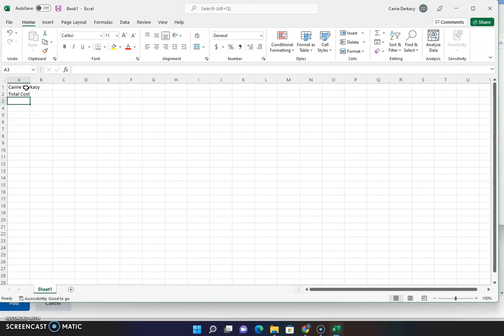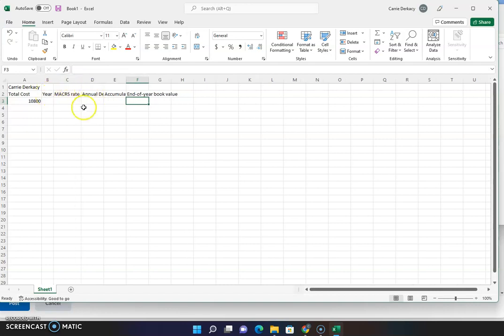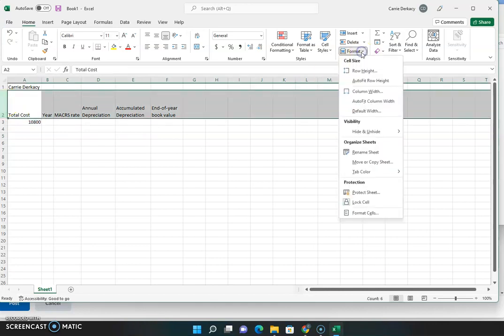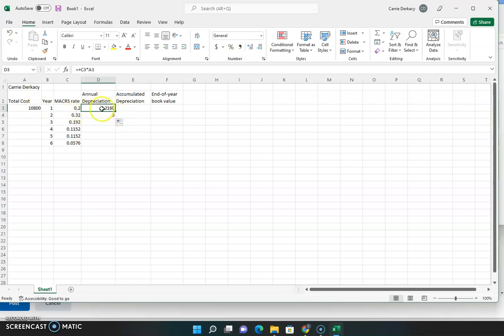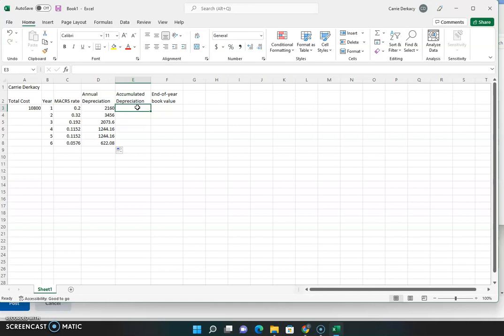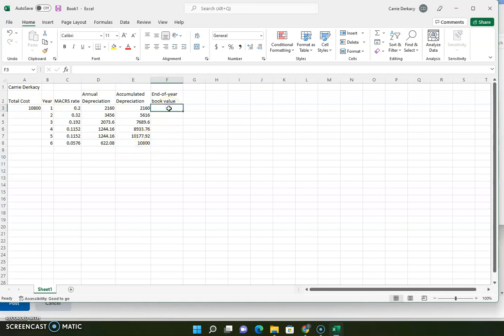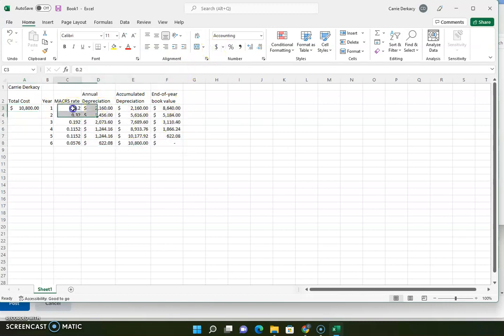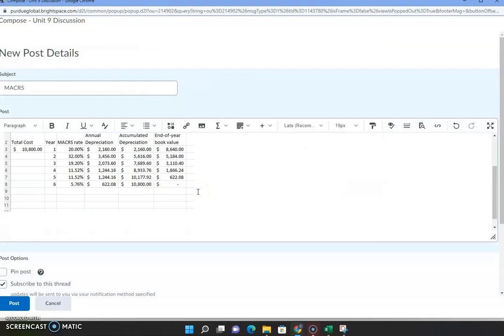Unit 9 Discussion Board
This video will show you how to complete the Excel Workbook for the Unit 9 Discussion Board